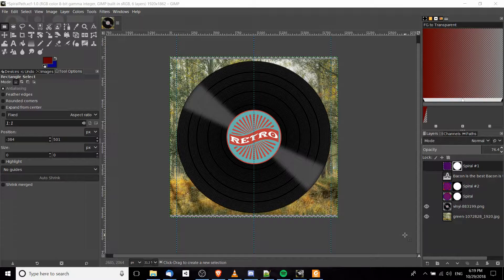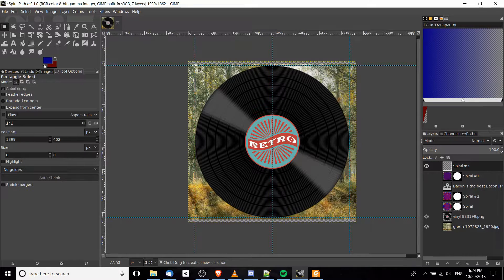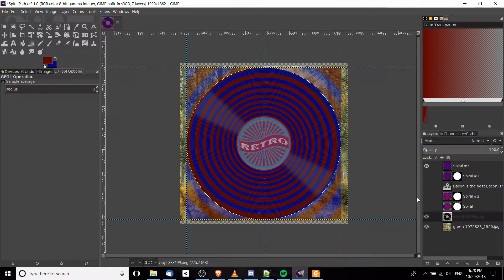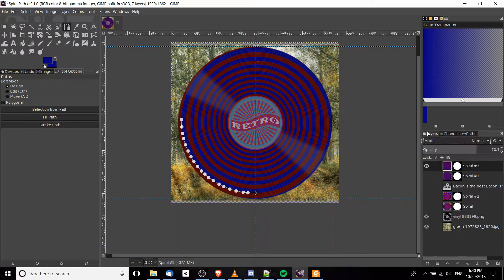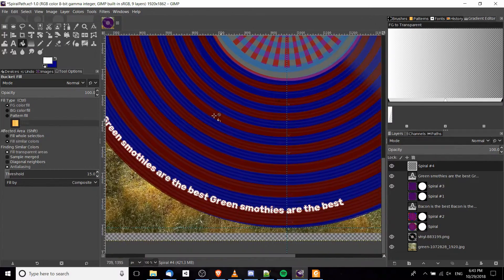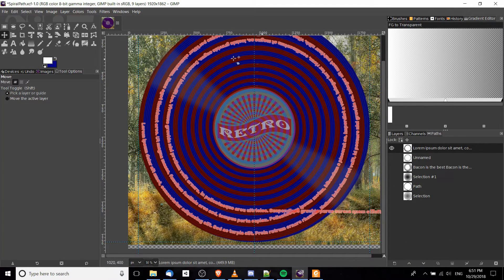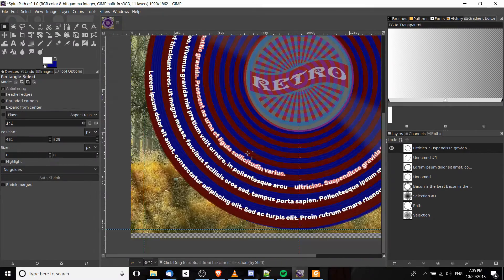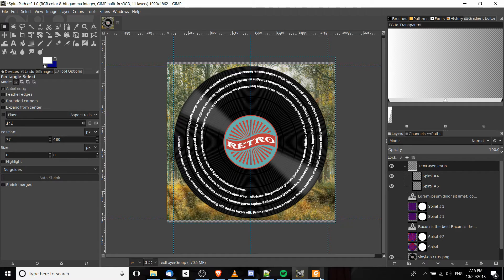How to Create Text on a Spiral - GIMP Text on Path Tutorial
Bitcoin: 17Pn5PifFmRkHRAqCZQAom1ZjCiSf7qJjJ
Ethereum: 0x6f2781F382952c8caCDbE99C46F07c265ab59627
Steem: @christutorials